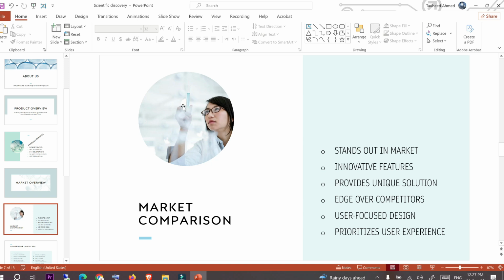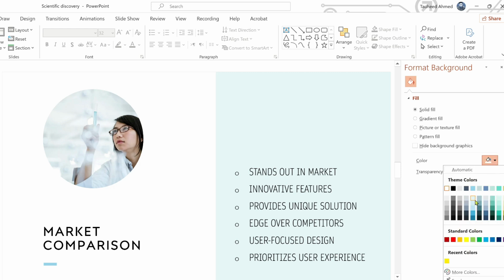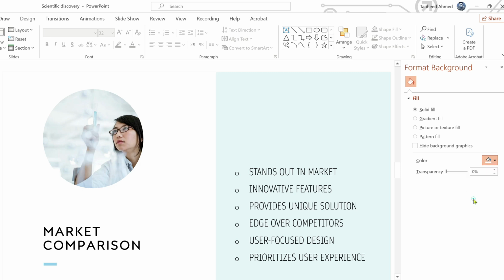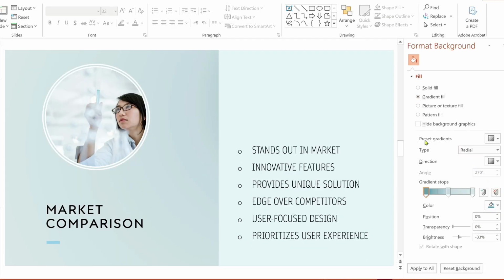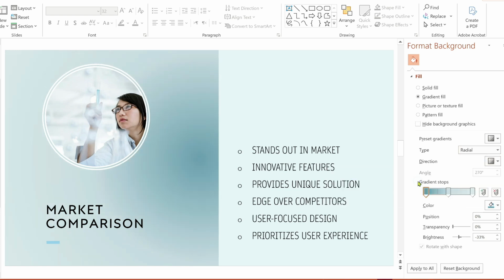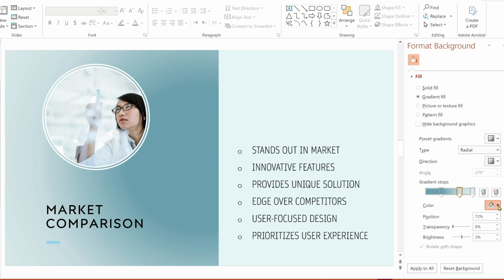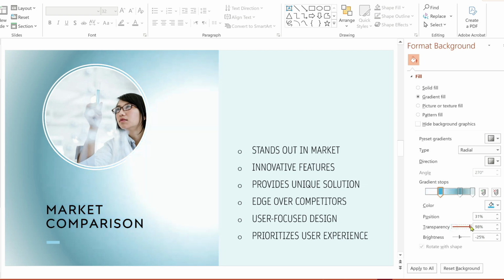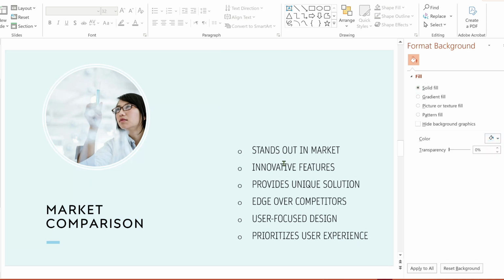How to Merge an Image with Background in PowerPoint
In this video, you will learn how to merge an image with a background in PowerPoint step by step. Whether you’re making a professional presentation, creative design, or simply want to blend images smoothly, this tutorial will guide you through the process.

You’ll discover:
✅ How to insert and adjust a background in PowerPoint
✅ How to remove an image background
✅ How to blend an image with transparency and effects
✅ Tips to make your slides look professional and creative

This is a beginner-friendly PowerPoint tutorial that helps you design eye-catching and engaging slides.

📌 Watch till the end and learn how to make your presentations stand out!

3. Join the journey – new videos coming soon!